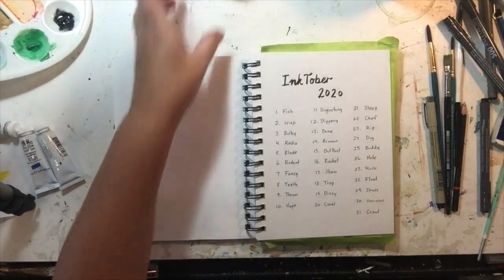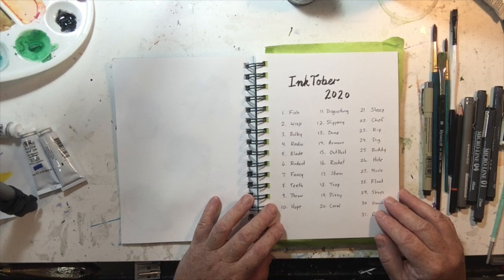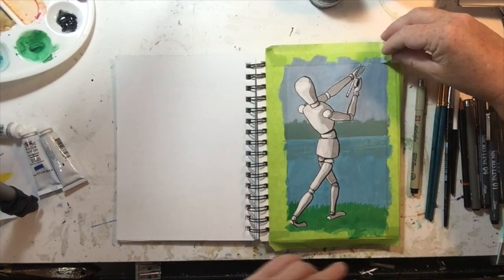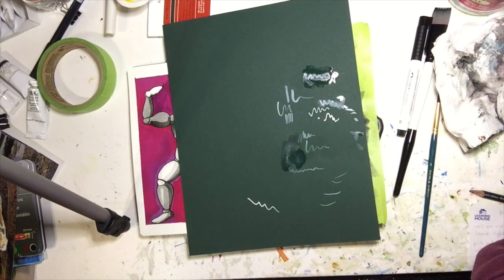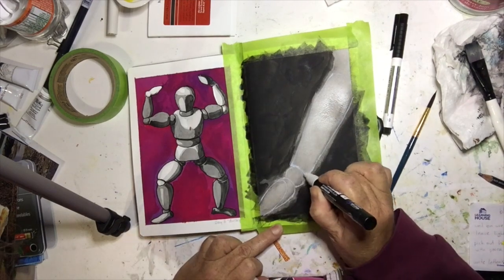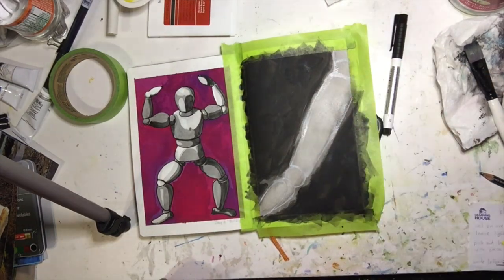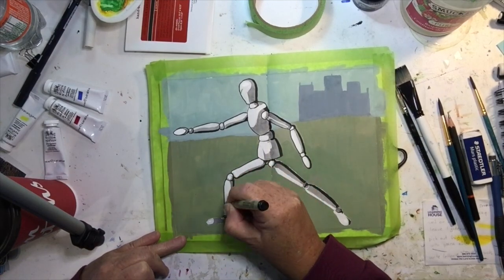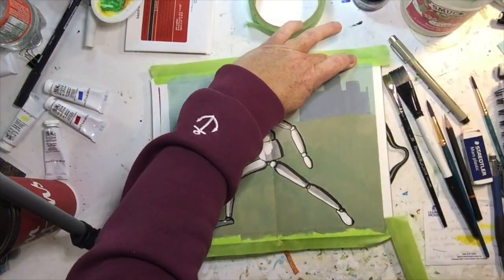Inktober 2020, Days 1-5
This is my first Inktober and I jumped in enthusiastically! Can I finish this challenge?